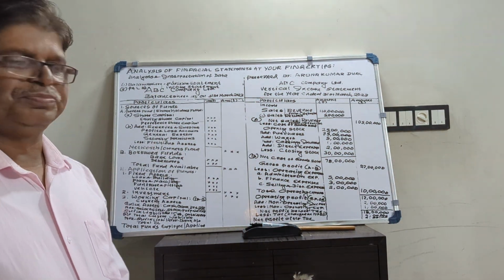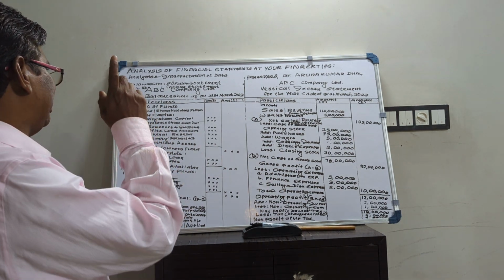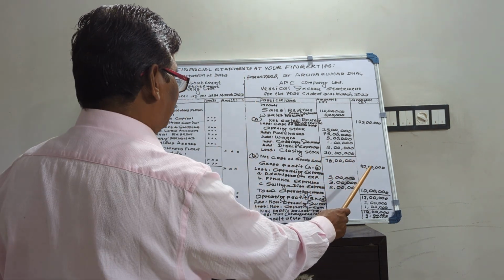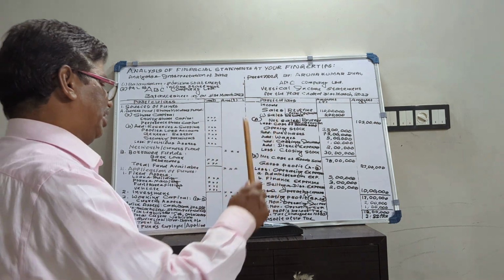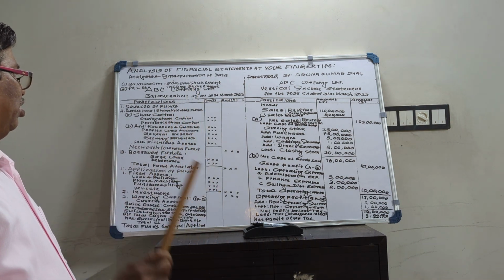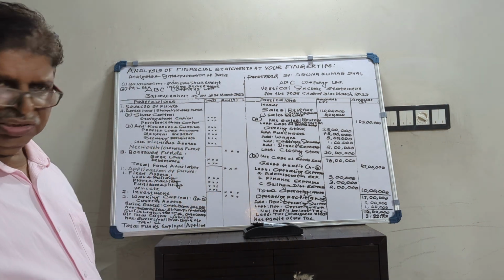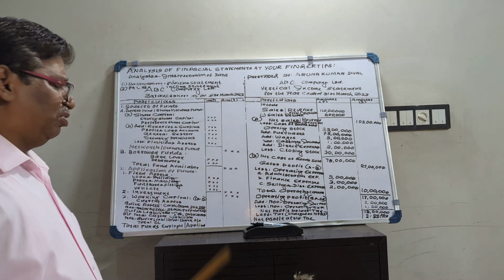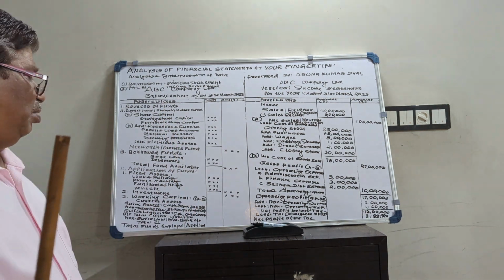FINANCIAL STATEMENT OF A COMPANY AT YOUR FINGERTIPS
Preparation of
Position Statement : Balance sheet
Income statement : Profit & Loss Account
Purpose : Analysis of Data & Interpretation of Data
Income Statement : Calculation of Gross Profit (Net Sales or Revenue from Operation less Net Cost of Goods Sold)
Operating Profit : Gross Profit less Operating Expenses
Operating Expenses Includes :Administrative or Office
Expenses plus Financial Expenses plus  Selling & Distribution Expenses
Net Profit before tax : Operating Profit plus Non operating Income less Non Operating Expenses
Net Profit after Tax : Net profit before Tax less Tax